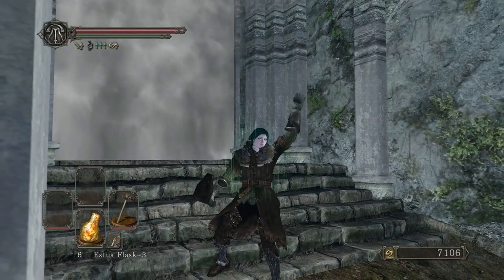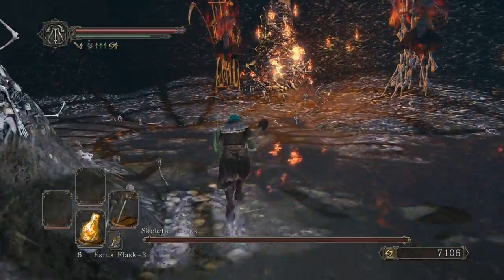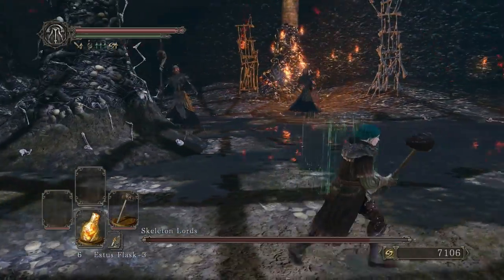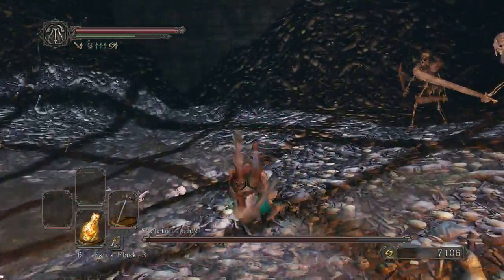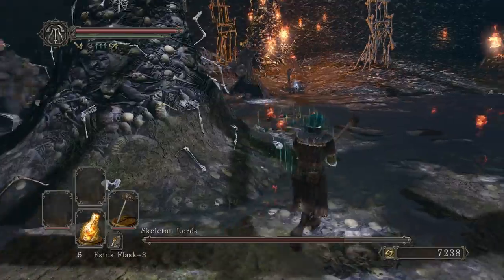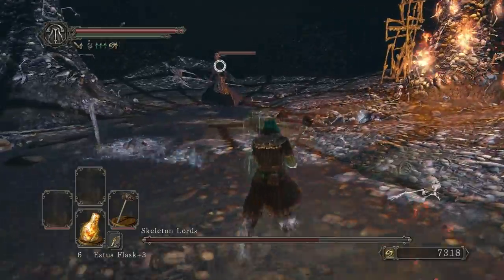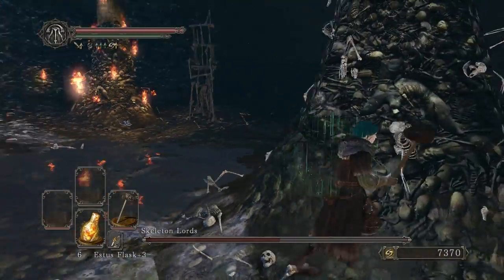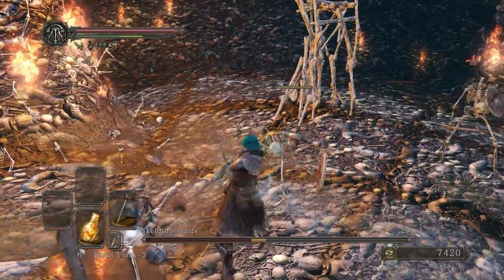Skeleton Lords Guide - Solo Melee Kill with No Shield [Dark Souls 2]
Killing the Skeleton Lords in the Huntsman's Copse of Dark Souls 2 solo, in melee, with no shield! I hope this strategy guide helps you get a feel for how to defeat the Skeleton Lords by showing the strategy, timing and dodging needed!

Like me on Facebook! Pictures, updates and community happens here!

For this video I used a Craftsman's Hammer, two-handed and unupgraded. I find Strike weapons to be best for this fight, (such as the Craftsman's Hammer, Blacksmith Hammer, Mace) or Slash (most non-thrust swords) if you really hate hammers. The moveset of the Craftsmen's and Blacksmith hammers in particular makes cleaving through skeletons easy. The key to weapon choice is getting the most damage and stagger possible, you don't want to get overcome by smaller skeletons. If you can't take out one of the smaller skeletons with two hits, I'd consider trying a different weapon or leveling up your damage stats further. It's possible with next to no damage of course, things are just much easier to handle with more.
For this fight, I prefer light(er) armor for a bit of extra roll distance to kite the skeletons and Skeleton Lords. I don't like doing it naked because getting staggered and stunned by the smaller enemies sucks! I try and keep my equip load between 30%-40%. Heavy armor is also an option, be prepared to stand and cleave through skeletons while taking hits as opposed to dodging around them.

The three Skeleton Lords each spawn a unique set of skeletons upon death, and it's important to know what's going to spawn when you kill one. Note that the skeletons that spawn will appear around the area where their Lord died.
The Scythe-wielding Skeleton Lord, killed first in this video, spawns a set of Armored Skeletons when he dies.
The Spear-wielding Skeleton Lord, killed second in the video, spawns a set of unarmored wimpy skeletons when he dies.
The Staff/Halberd thingy wielding Skeleton Lord, killed last in the video, spawns a set of Bonewheel Skeletons when he dies. What a jerk.

The Skeleton Lords have a fantastic musical theme, and I strongly recommend the OST for all of your background-music needs. Turn up the video or go fight the boss with your sound blasting!

"Developed by FROM SOFTWARE, Dark Souls™ II is the highly anticipated sequel to the gruelling 2011 breakout hit Dark Souls. The unique old-school action RPG experience captivated imaginations of gamers worldwide with incredible challenge and intense emotional reward."

This Dark Souls 2 boss drops the Skeleton Lord's Soul and awards the player 15,000 souls in the New Game (basic) difficulty level.  In NG+  they award 30,000 souls.
Defeating the Skeleton Lords solo is in my opinion the best, and sometimes only way of doing this encounter. There are no NPC summons available to aid you in this fight, and I've found it difficult at a variety of soul memories to get help with it. Helping other players with this boss is always a jolly time, especially when they take out all three Skeleton Lords before dispatching any of the summoned skeletons!
This fight is often a popular target for Bonfire Ascetic. When the Skeleton Lords are killed on NG+ or higher difficulty, the Clear Bluestone Ring +2 will be dropped. Use your Bonfire Ascetic at the Undead Lockaway bonfire in the Huntsmans Copse to raise the difficulty after defeating the Skeleton Lords. The Clear Bluestone Ring +2 will increase casting speed by 55%, making it useful if you plan to add any spells to your build. The in-game description of that ring is as follows,
"A ring that belonged to Fiorenza, the only truly moneyed merchant in Volgen. Shortens spell casting time.
Fiorenza used his riches to buy up trinkets of luxury and rare collectibles, but was ruined after years of excessive debauchery."
The Skeleton Lords Official Dark Souls II Description: "The Skeleton Lords reigned from deep within the Huntsman's Copse. The Old Iron King commanded the capture of all Undead, but those charged with the task were overcome by the curse."

Dark Souls II strategy is here, at HazelNuttyGames.